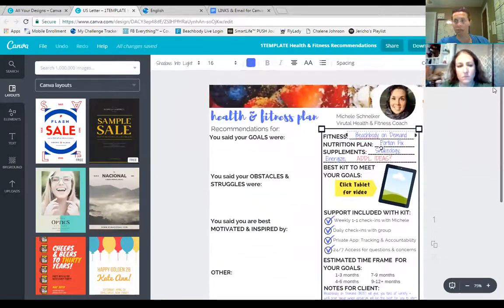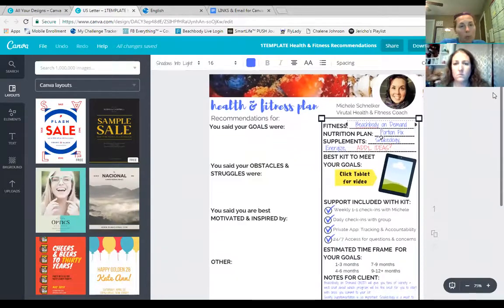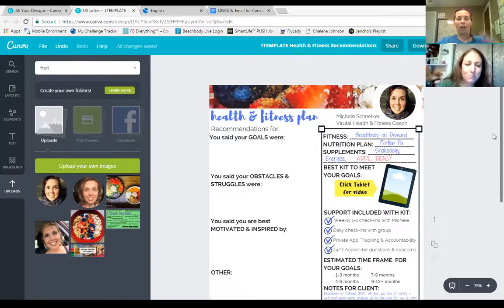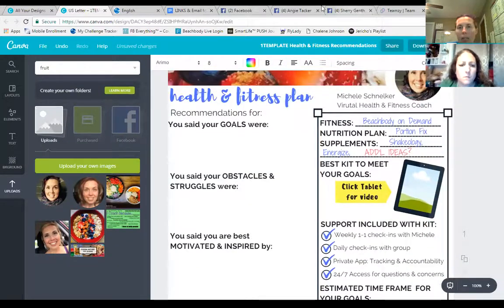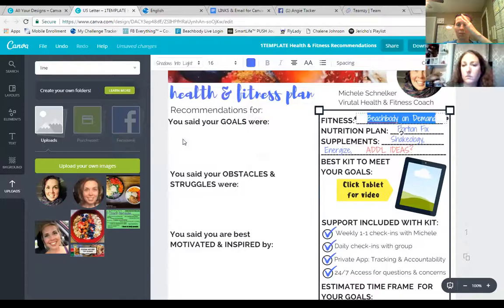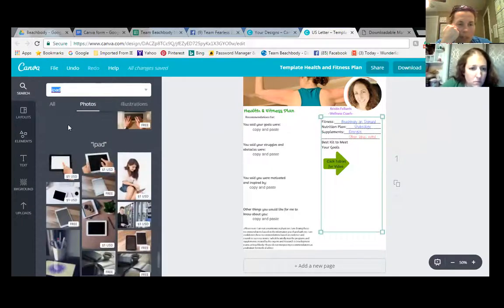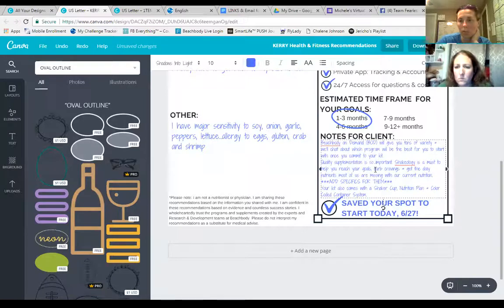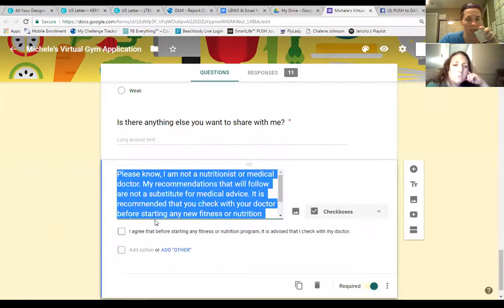Canva PDF Make & Take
Team Fearless & Focused Canva PDF Make & Take workshop